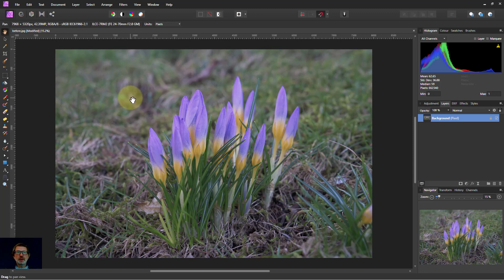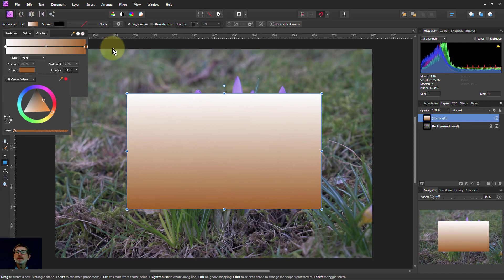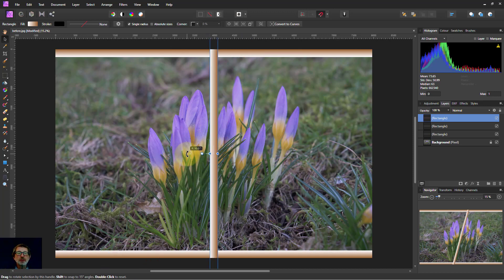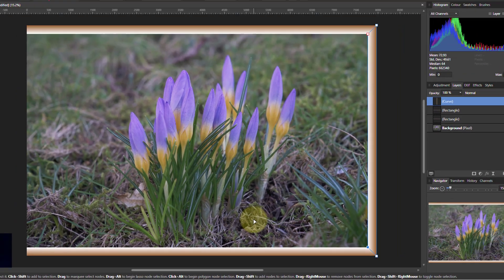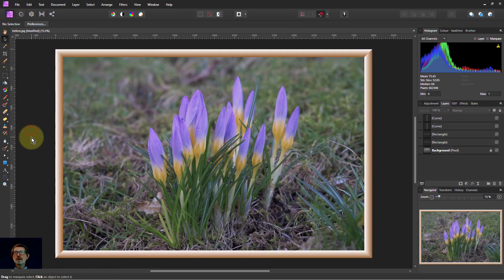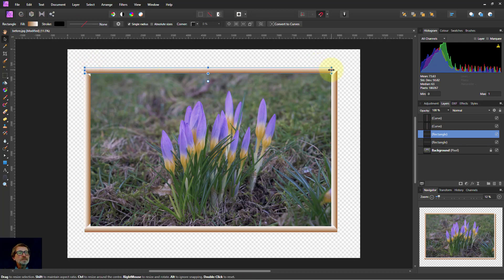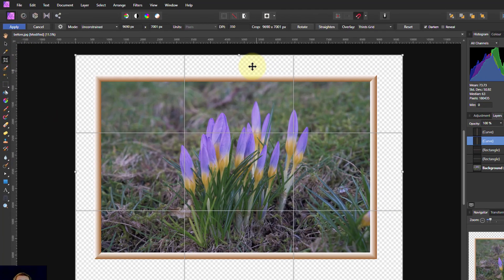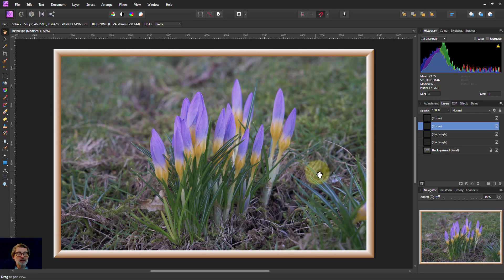Mitred Gradient Border (both Inner and Outer) in Affinity Photo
Here's how to add a border to an image that looks like a wooden frame. We show how to do a simple border, how to make it look like there's a light source on it, and also how to put the border frame both inside and outside the image.

The web page for this video is here (with links to related videos)